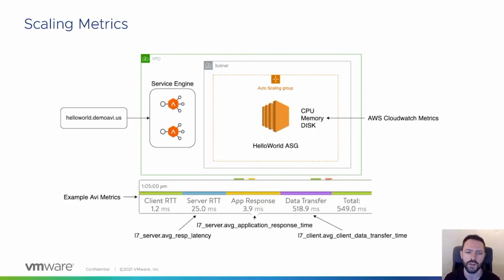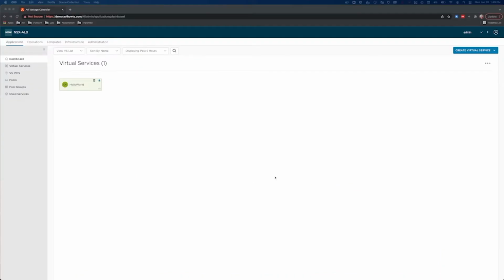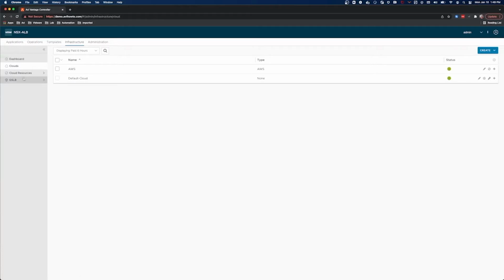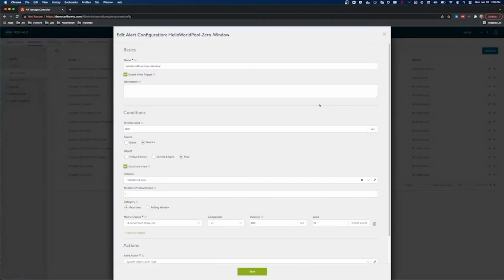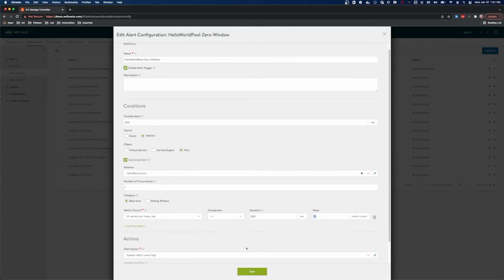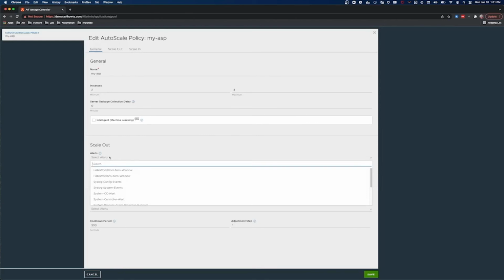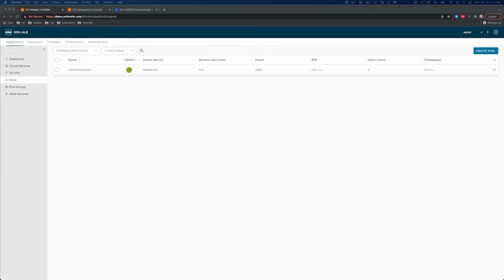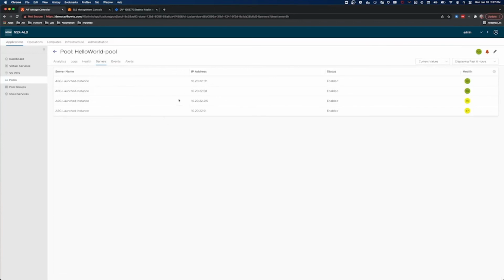How to Leverage AWS AutoScaleGroup for Auto Scaling Application Capacity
Check out a simple way to set up autoscaling in Amazon Web Services (AWS) using the AutoScaleGroup. Understand how scale out and scale in can be triggered by specific metrics or events. With auto scaling application capacity, you can also define the polling interval easily and send alerts depending on your needs.
- For more technical information visit our AWS Auto Scaling Groups documentation